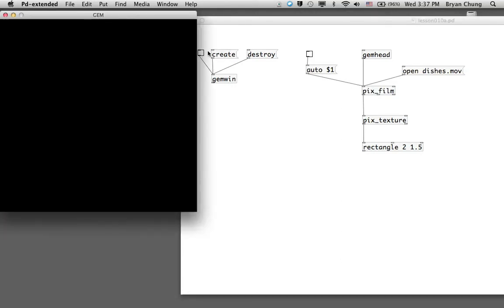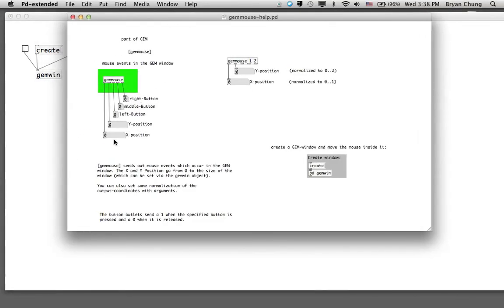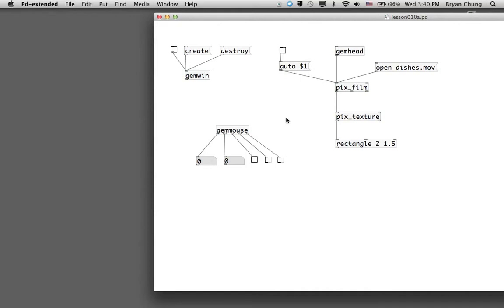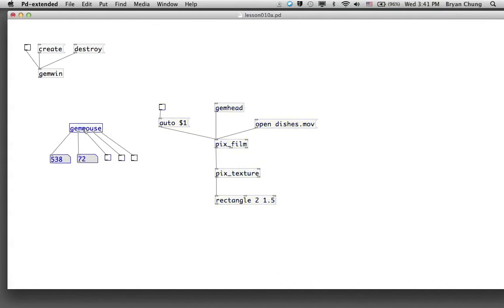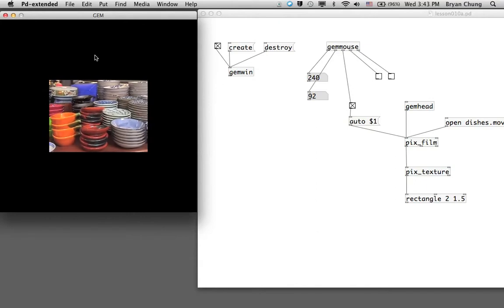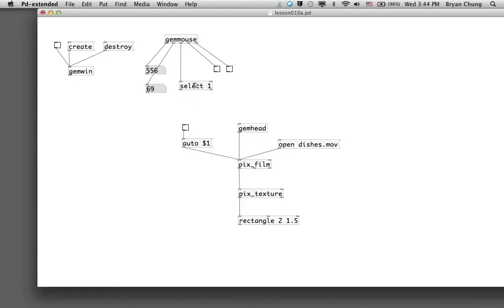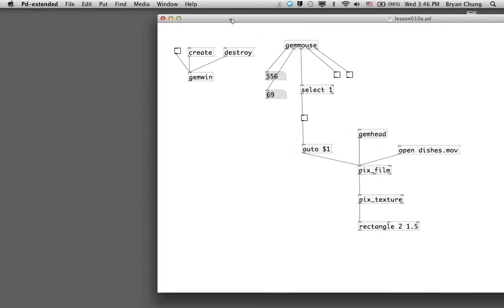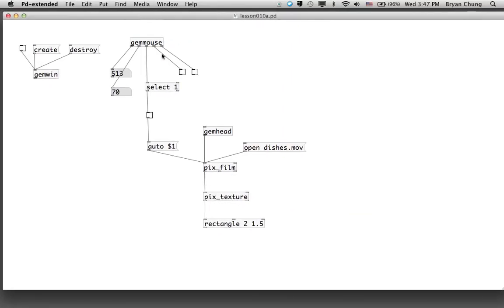VA3460 Embodied Interaction - Puredata lesson010a( [gemmouse] , [select] )